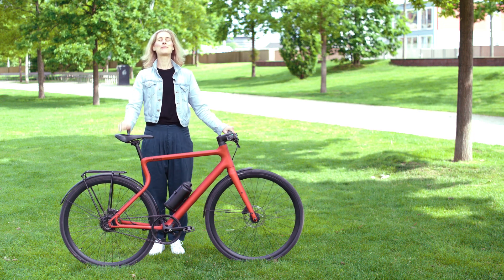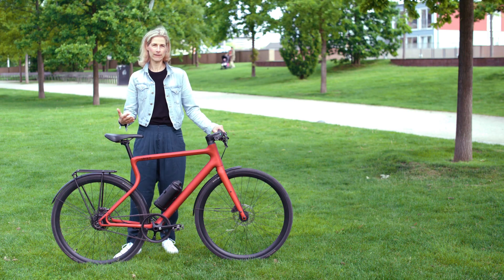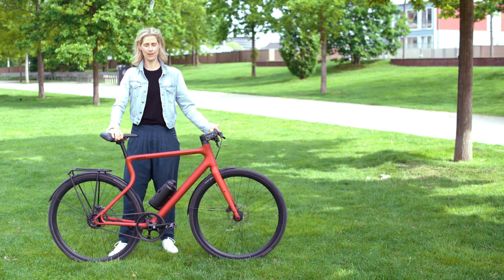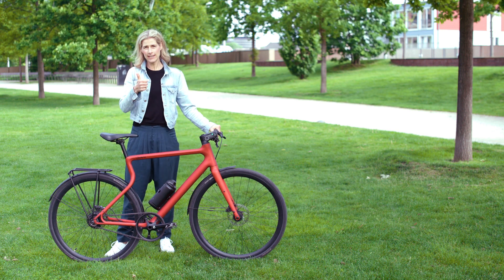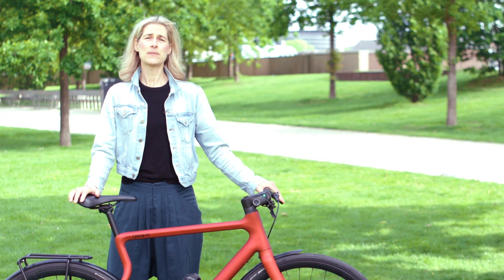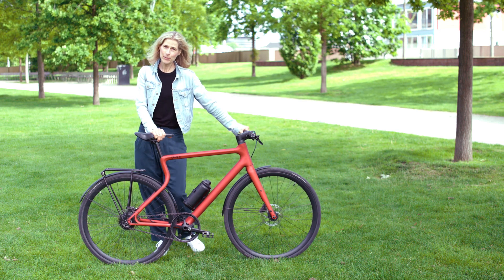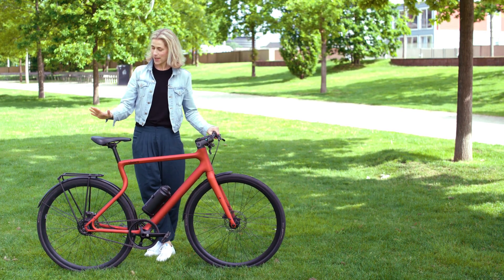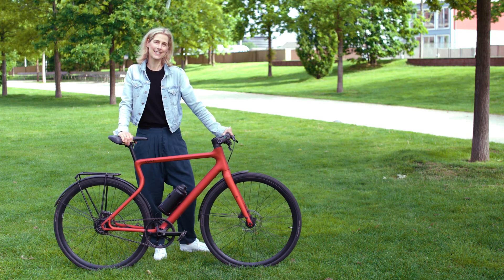URWAHN PLATZHIRSCH - Crazy E-Bike from a 3D printer | E-Bike Review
This bike makes us so happy:
The design is extraordinary, the production process is sustainable and it is an e-bike. The Platzhirsch bike.

Lock recommendation
The lock I use for my commuting bikes
The lock I use with an alarm and bluetooth
Arriving in style
Sound wise I with a beautiful bell
Sound wise II with a little luxury
Security
My favorite choice for a rear light , Lightskin integrated lights in seatpost
Beautiful and bright lights front
and rear

TOPICS:
0:00 Intro
0:00 Special Design
0:54 Sustainable Bike
1:33 Lightweight & Safe
1:48 Motor & Battery
2:21 Range Extender
2:50 Remote
3:28 Lights
3:36 Parts & Accessories
05:02 App
05:39 Testride
06:13 Conclusion

*Werbung durch Namensnennung